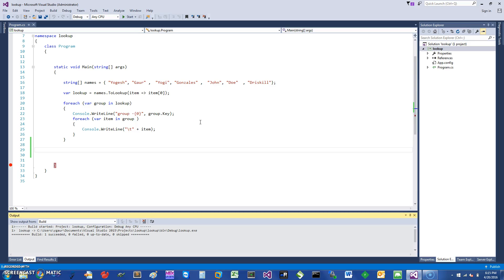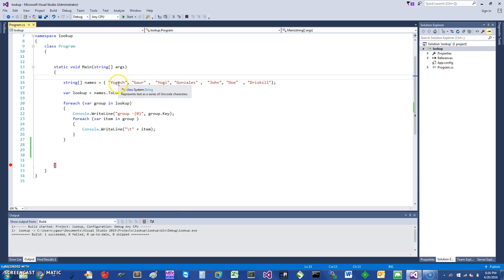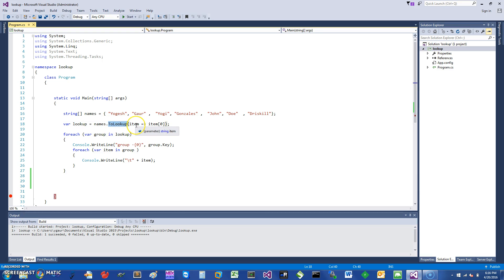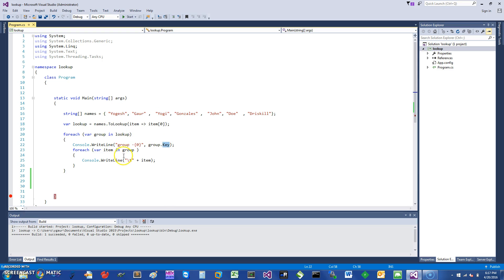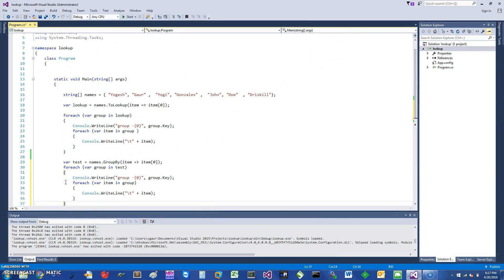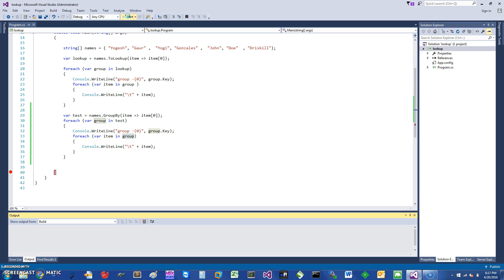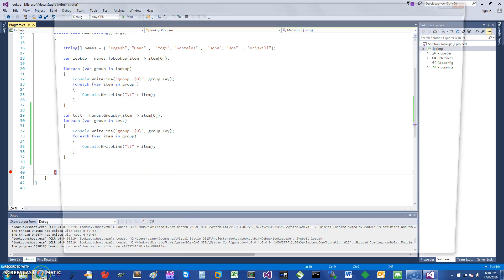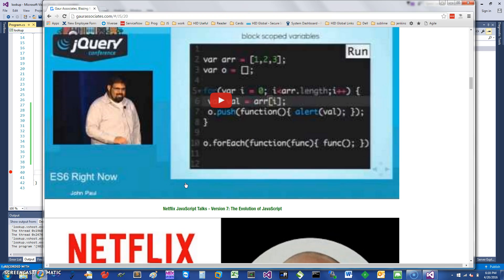C# Lookup vs Dictionary in 2 min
In 2 minutes learn to use Lookup and how it differs from Dictionary/Hash